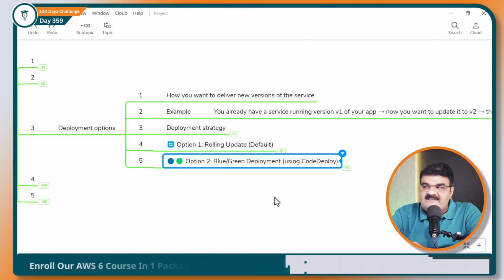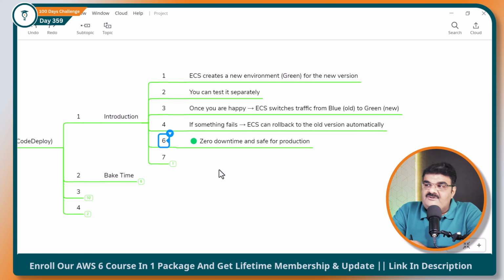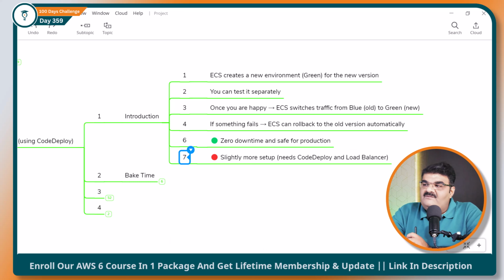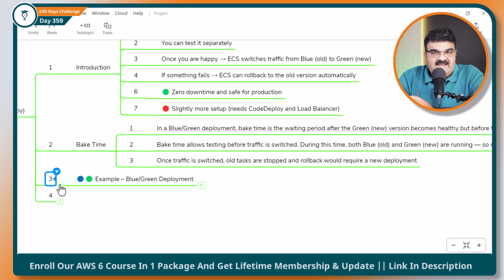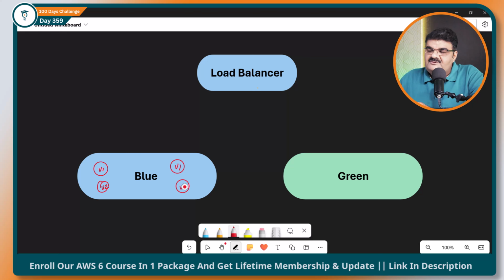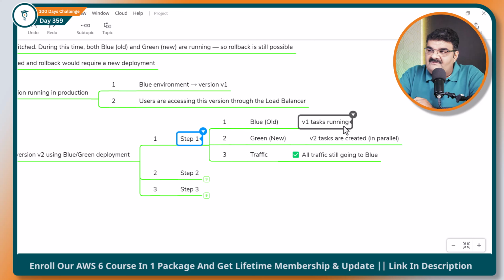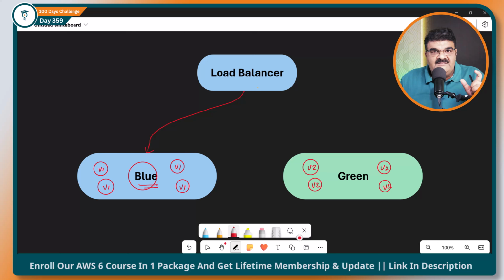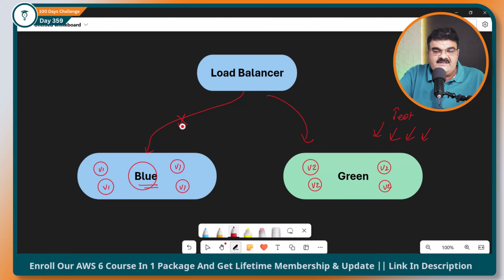Day 359 ECS Project Step 8 | AWS ECS Blue Green Deployment | ECS Service Deployment Options Tutorial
In this video, we continue exploring AWS ECS Services Deployment Options and focus on the Blue/Green Deployment strategy. 🌍

👉 You will learn:
- What Blue/Green Deployment means in Amazon ECS
- How Blue (current) and Green (new) environments work together
- The role of Bake Time in testing new deployments
- How ECS switches traffic from Blue to Green with zero downtime
- Benefits of Blue/Green Deployment vs. Rolling Update
- Use cases where Blue/Green Deployment is the best choice

This tutorial will help AWS beginners, DevOps engineers, and cloud architects master ECS deployment strategies with confidence.

aws ecs blue green deployment, ecs deployment options, amazon ecs deployment explained, blue green deployment tutorial, ecs service deployment aws, ecs zero downtime deployment, ecs deployment strategies, aws ecs devops, ecs blue green bake time, ecs deployment vs rolling update